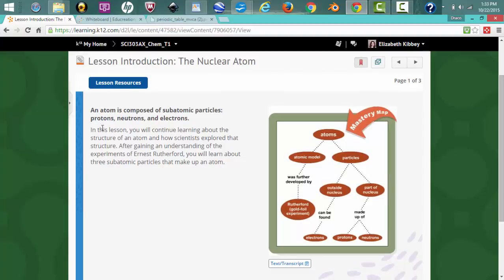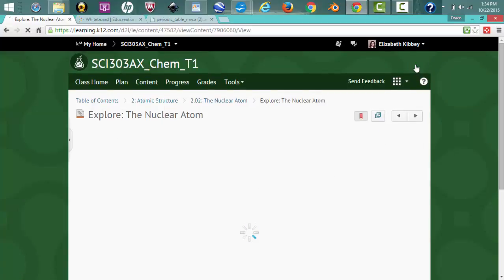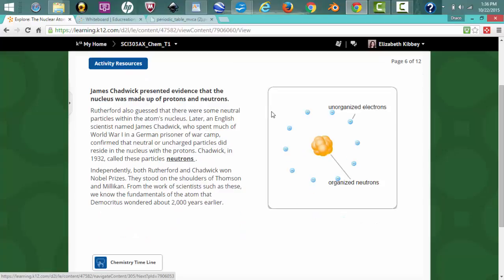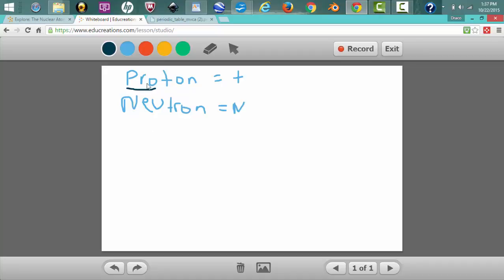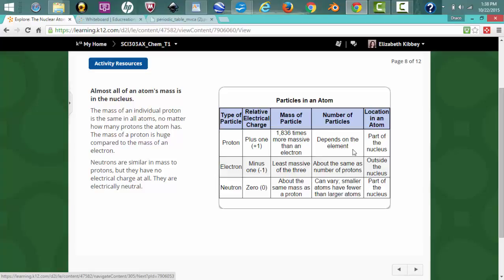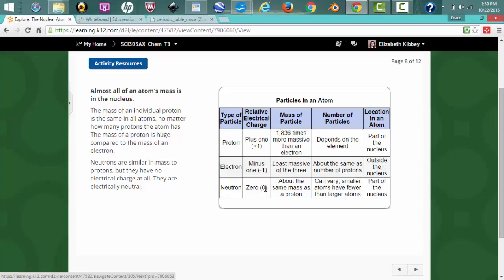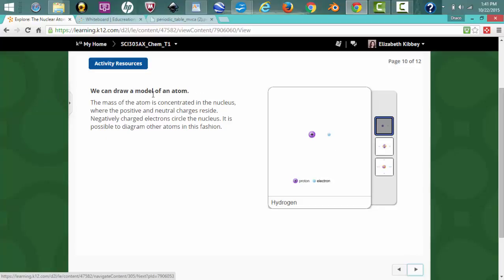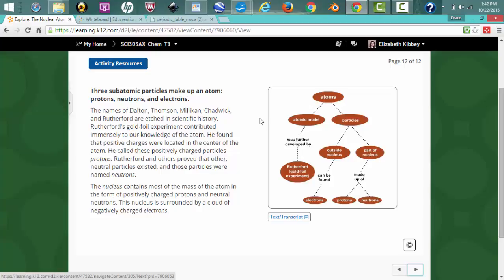2.02 Chemistry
Had to resend this.